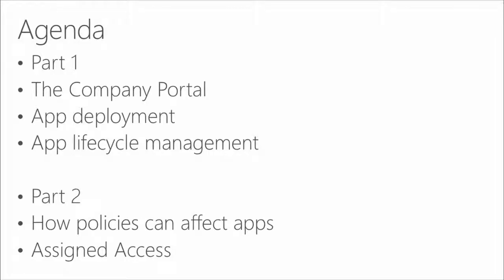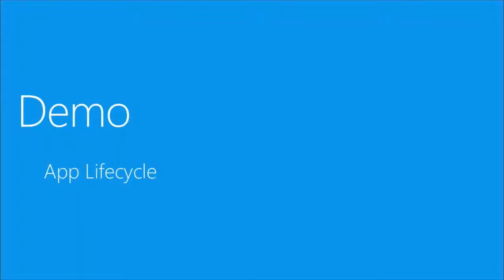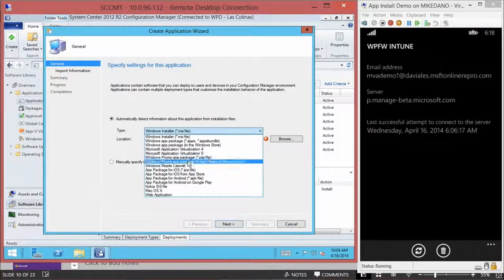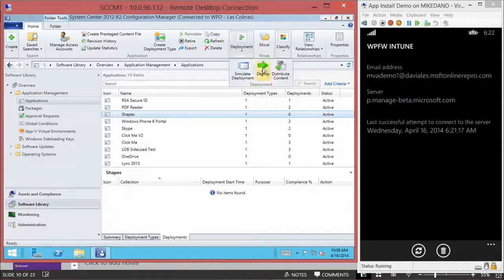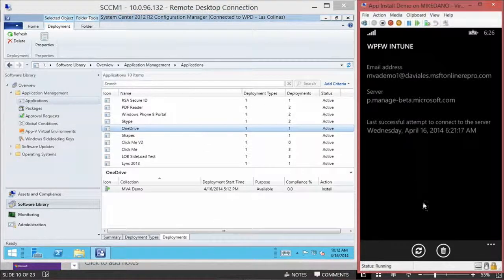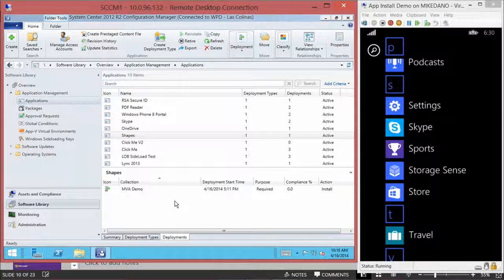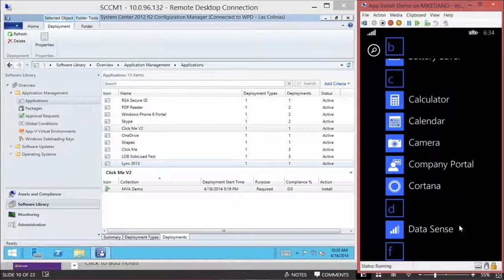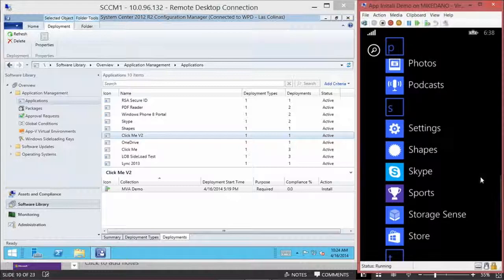03 - App Deployment